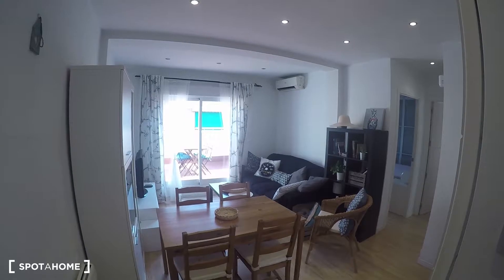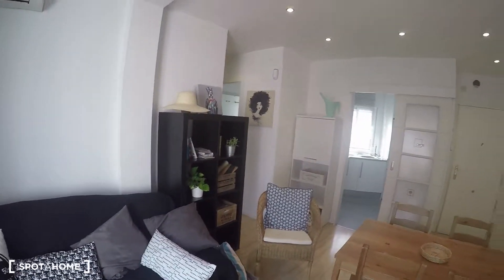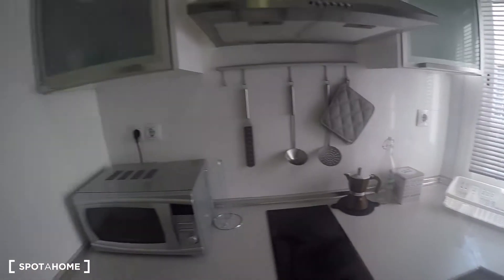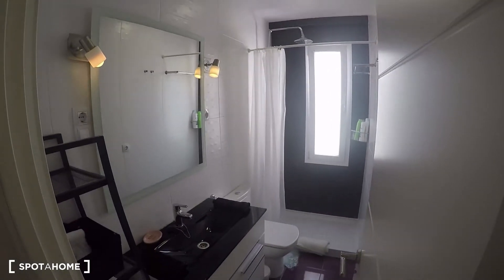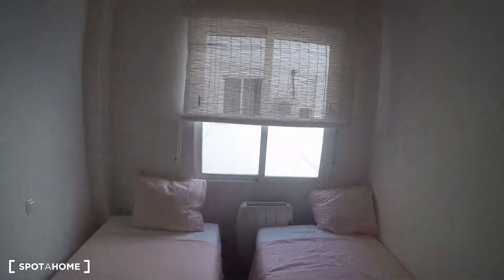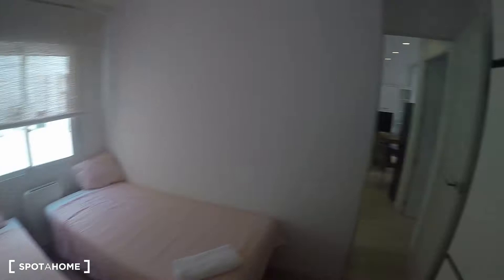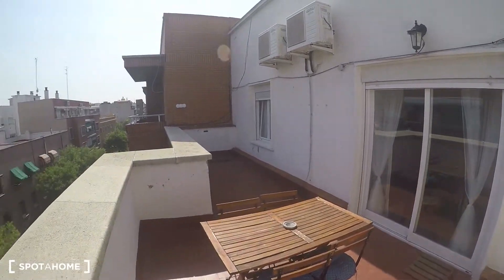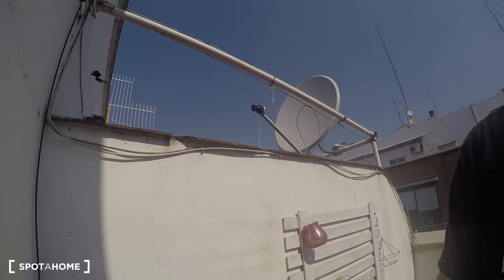Bright 2-bedroom apartment with AC and terrace for rent in Legazpi - Spotahome (ref 132020)